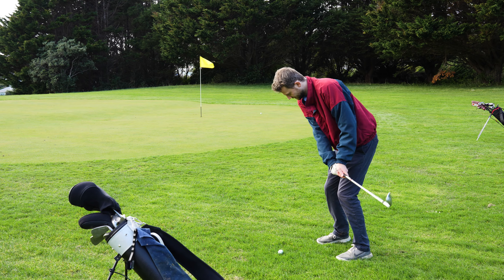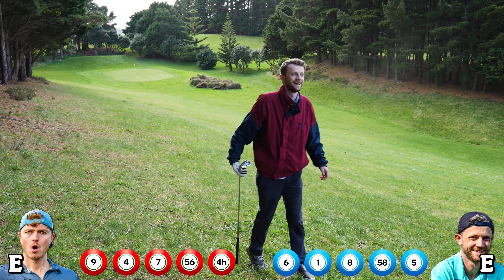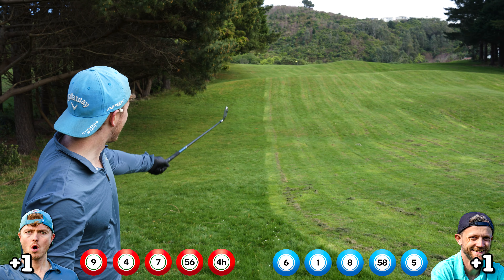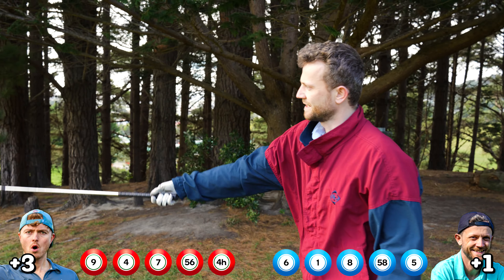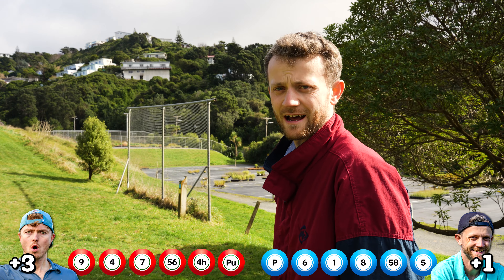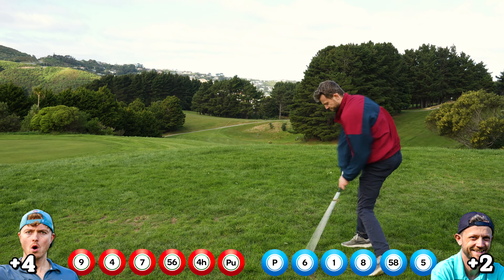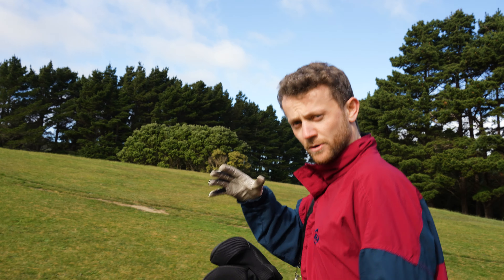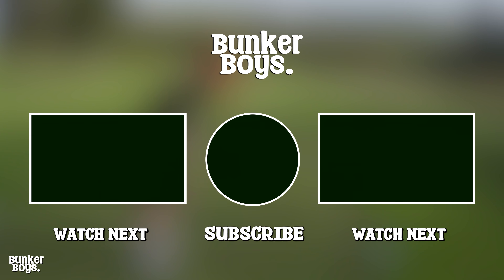We Invented LOTTO GOLF...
Here are the rules of Lotto Golf:

12 golf clubs get put into a hat
Each player draws 5 clubs from the hat, and can only play with these clubs
Half way through the round, each player can draw 1 more club
Powerball: 1 Mulligan each for the round

We played 6 holes.

Socials:

IG & TT: BunkerBoysNZ

Happy golfing!